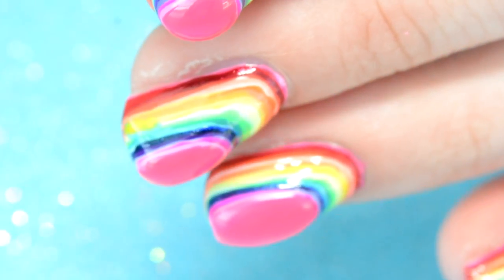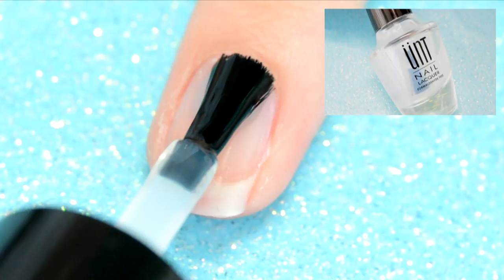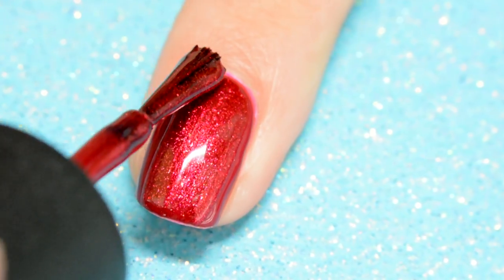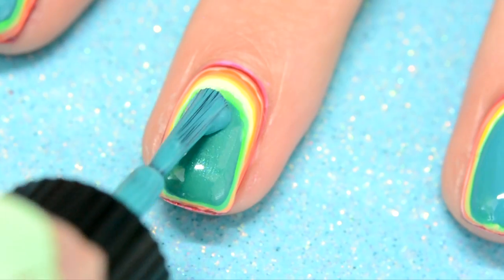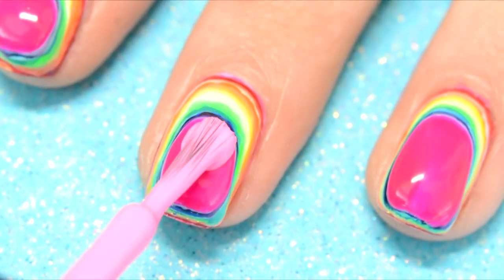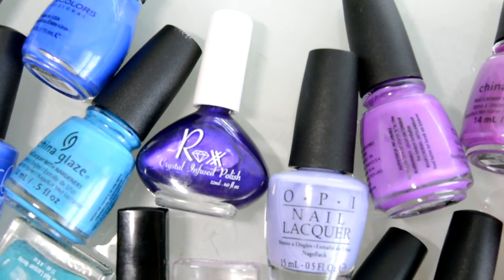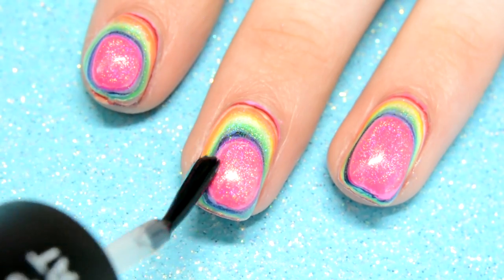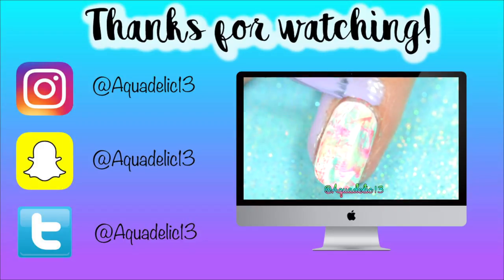HOLO Rainbow POLISHMOUNTAIN | 60 coats of nail polish!!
Check me out on Instagram @Aquadelic13 where I do regularly mini tutorials!

Exit Music-
Hope you enjoyed this video!